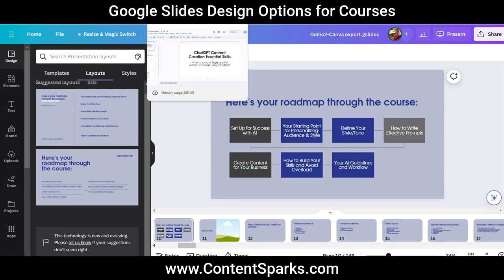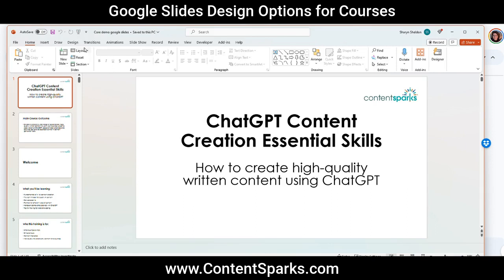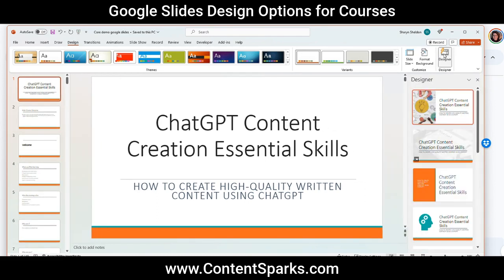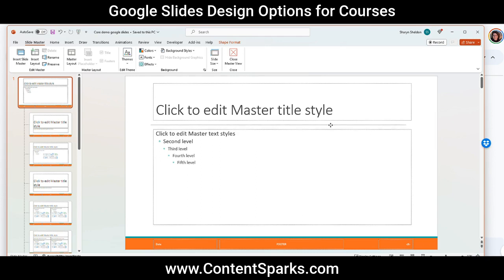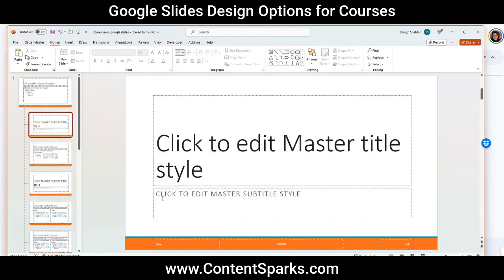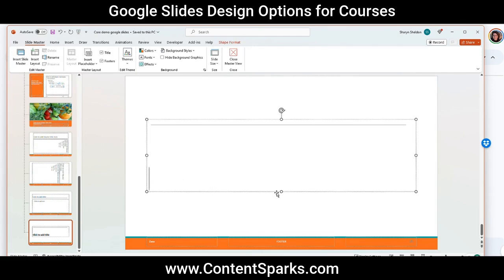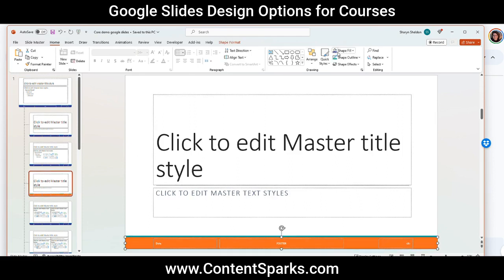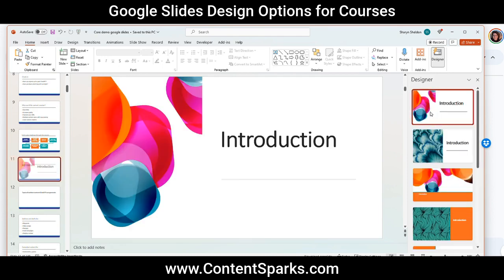Google Slides Design Options for Courses: Part 3 - Using PowerPoint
I used the ready-to-teach Google slides from our course on ChatGPT Content Creation Essential Skills in the demo.

You can get a license to teach and sell that course under your own name, as your own, here:

PowerPoint Tutorial: Designing and Customizing Your Slides for Effective Teaching

In this comprehensive tutorial, valuable insights are provided on how to use PowerPoint for creating engaging and well-designed presentations. Topics covered include downloading slides from Google Slides to PowerPoint, adding a design or custom theme, enhancing design with custom colors and graphics, importing a PowerPoint presentation into Canva for added features, navigating the 'view' and 'slide master' functions for universal slide edits, and manipulating elements such as text boxes and color fills for a professional finish. The tutorial advises on maintaining a balance between creative design and effective teaching in course creation.

00:00 Introduction to PowerPoint
00:09 Downloading and Opening PowerPoint
00:37 Designing Your PowerPoint Presentation
02:05 Using the Slide Master for Global Changes
03:30 Editing Individual Slides
05:27 Final Thoughts and Tips
05:54 Conclusion and Wrap-up